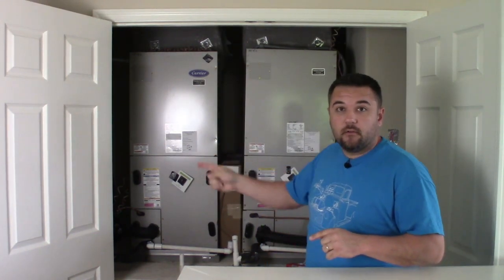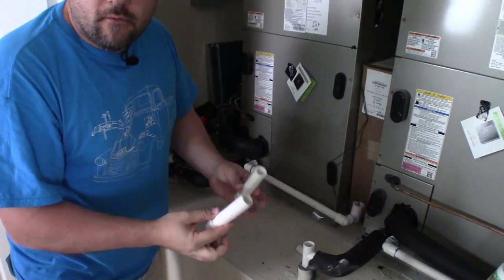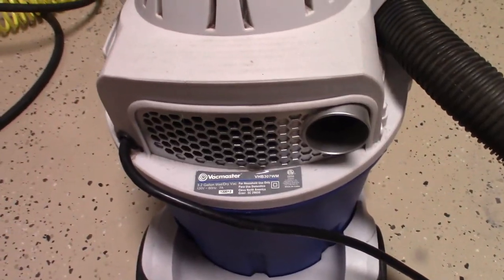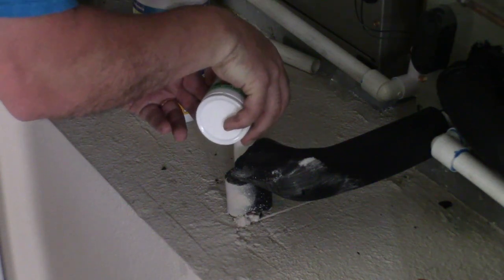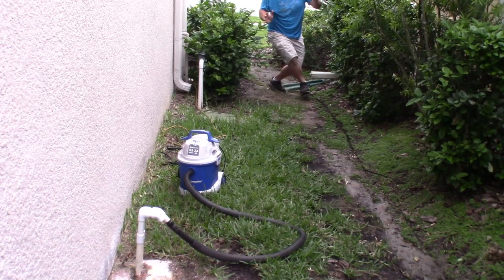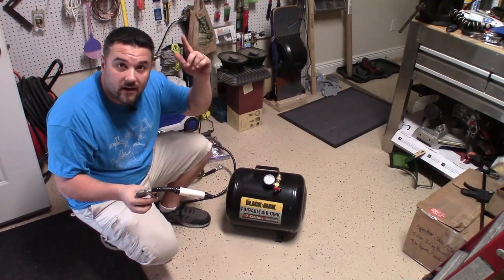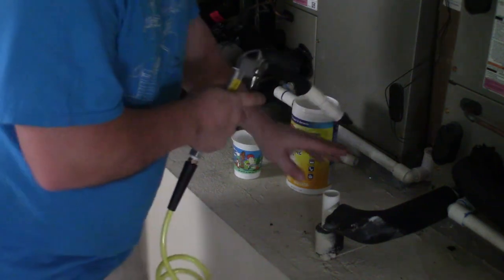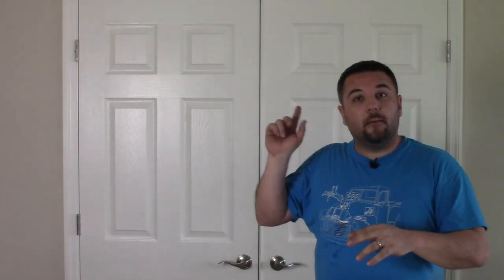DIY: Air Handler Condensate Drain Line Cleaning / Unclogging!! Sucking & Blowing!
Hi everyone!  In this DIY video, I give you a quick run down of 2 different methods used for cleaning out the air handler condensate drain line!

Option A - Shop Vac method
Option B - Compressed air method

Air handler not turning on?  Thermostat screen blacked out?  This might be what you need and could save you a lot of money!

If you don't want to make your own wet / dry vac adapter, I found one online that will adapt to all different sizes of shop vacs for about $20.

If you have any comments or questions, please drop them down below.

My Gear:
Nikon D7000
Saramonic Blink 500 Pro Wireless Mic